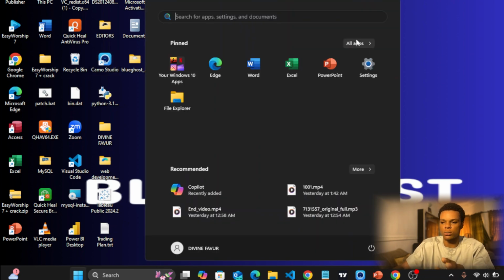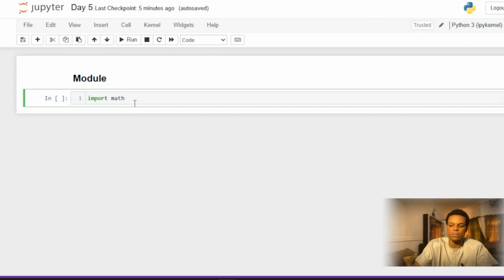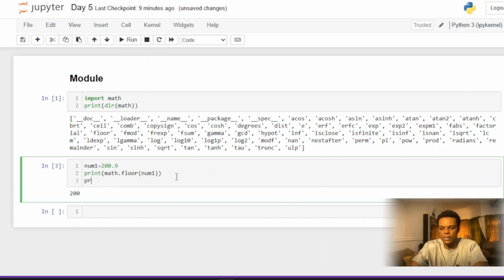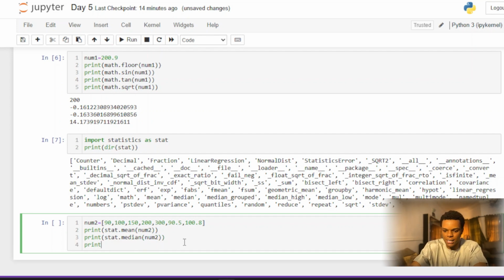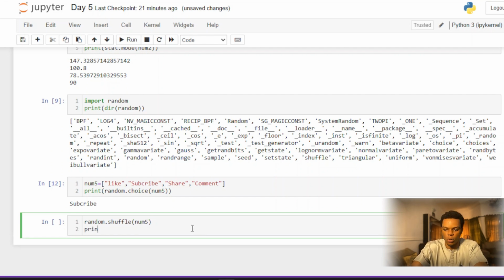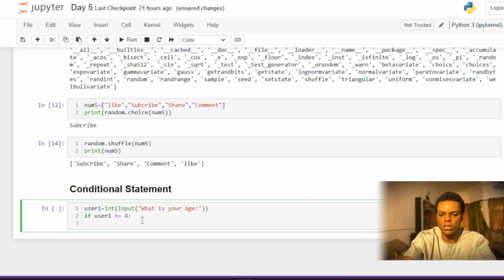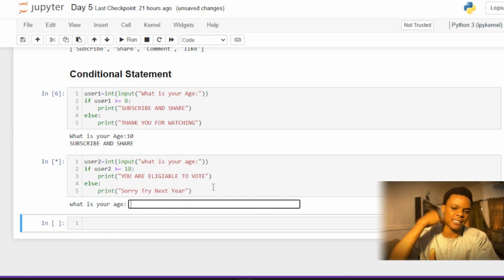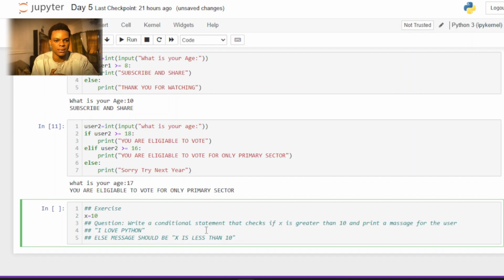What is Conditional Statement And Modules Explained In The Simplest Form DAY 5.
Day 5 of learning Python with Data Science.
This video breaks down Jupyter's key concepts in relation to data science.
You can now use the Timecode Below⬇️.

0:00-Intro
2:41-What Is a Module
4:14-Importing Math's
9:32-Importing Statistics
12:49-Importing Random
16:59-What Is A Conditional Statement